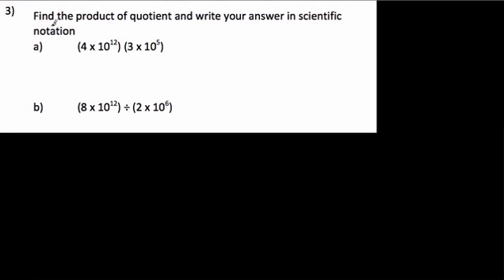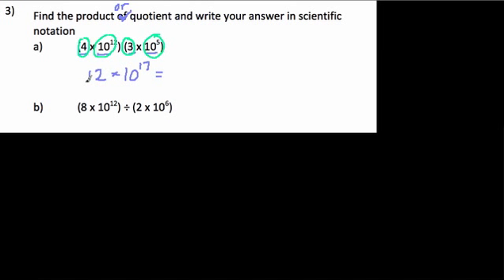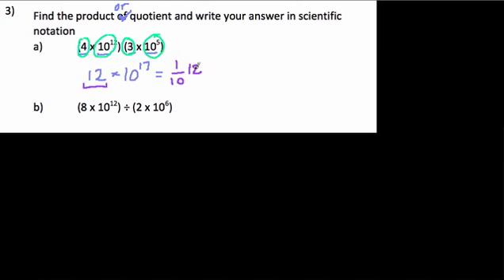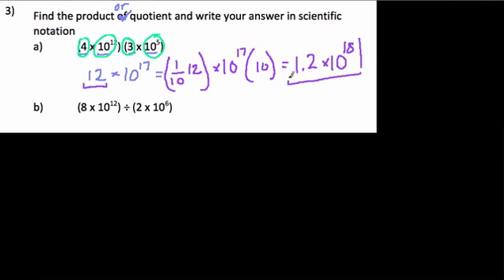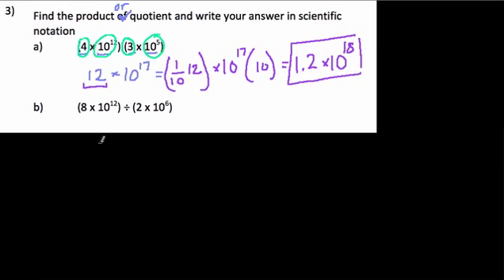Multiplication and Division with Scientific Notation 1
A problem where where find the product and quotient in scientific notation